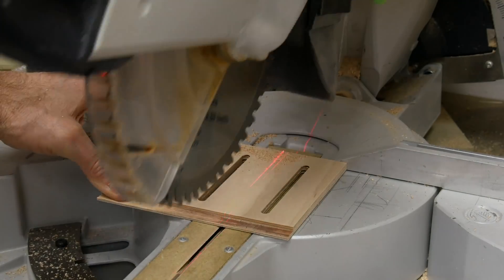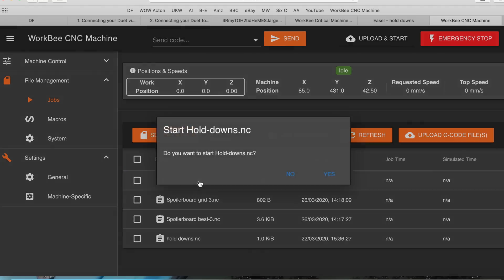Starting out in CNC P9 First job - hold-downs [video 393]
I recently completed the build of my Ooznest Workbee CNC, and this video series documents the process, in detail; it’s been a long time coming - enjoy!

Revisited…

All new…

Special thanks to the guys at @Ooznest for their patience and understanding during the production of this series. Check out their great tutorials and other training content right here on youtube - and their amazing CNC and 3D printer products and consumables

Thanks also to @vectric for access to their amazing CNC software - check out their tutorials and other training content

Don’t forget, if you’re looking for a few gift ideas and want to support the channel then take a look at my Etsy store, my Amazon Affiliate store, or any of the links below.

Wera tool-check plus (US

Bessey Duoklamp (US

Katsu trim router (non-US, sorry)

Hot glue gun

Glue sticks (US

Festool screw clamp N.B. cheaper elsewhere (US

Bosch/Mafell skinny quick clamp (US

Festool CXS (US

Festool Granat abrasive (US

Festool RTS 400 (US

Festool CTL Sys (US

Festool CTL SYS Bags (US

Trend Air Stealth Facemask (US